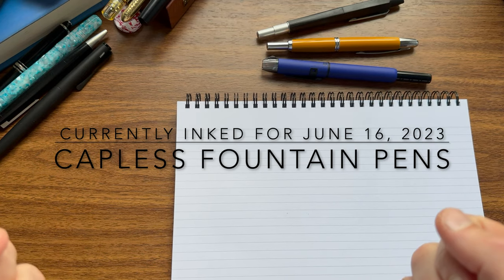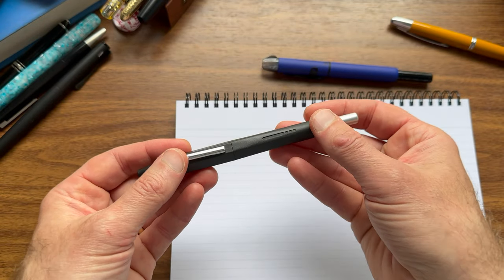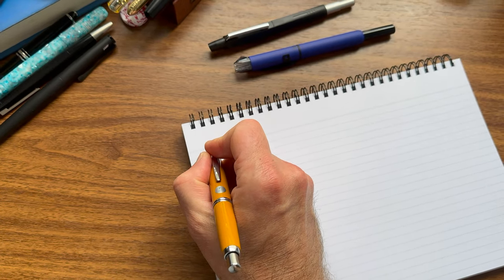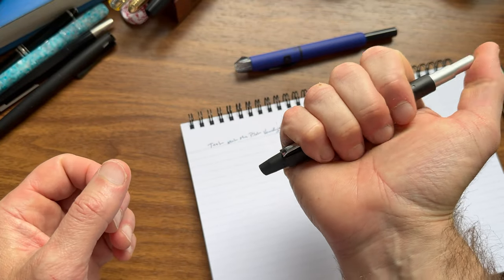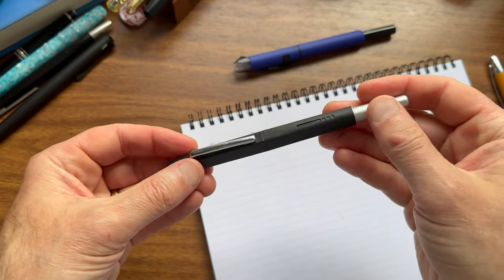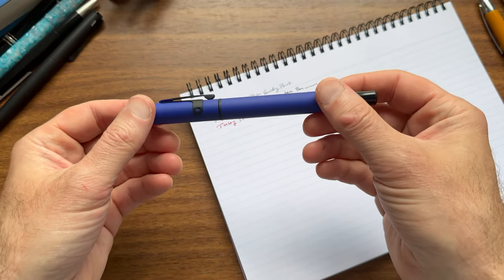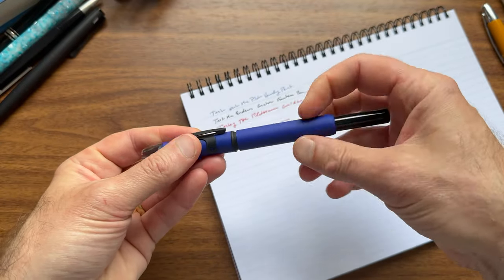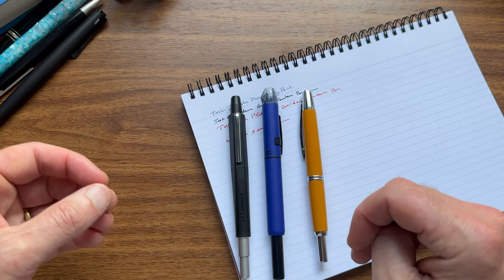Currently Inked for June 16, 2023: Three Capless (Retractable) Fountain Pens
I like to think of these "Currently Inked" Videos as the T.G.S. "Vlog", where I talk a bit about certain pens that have come through my hands recently. Over the past couple of weeks I've been rediscovering the retractable/capless pens in my collection, including my Pilot Vanishing Points, the Platinum Curidas, and the recently arrived Endless Creator. Today I talk a bit about these three models and what I do and don't like about them. TLDR Version: They're all pretty good pens, but the one peeve I have about capless pens in general is how much of a pain some of them can be to disassemble and refill. Non-pen geeks need not apply!

Note: I apologize for the issue with the camera shaking at the beginning. There was a loose fitting on the mount. It stops about 10 seconds in.